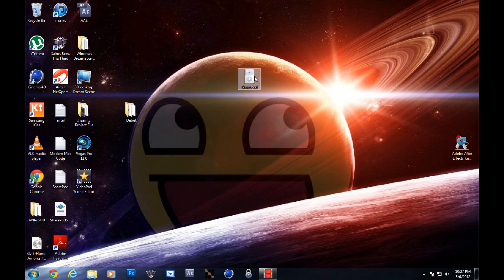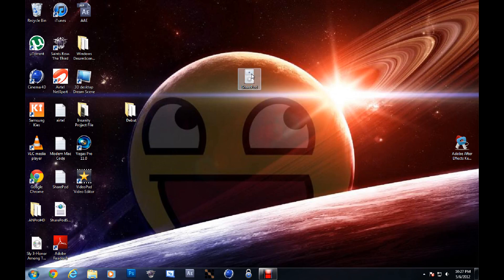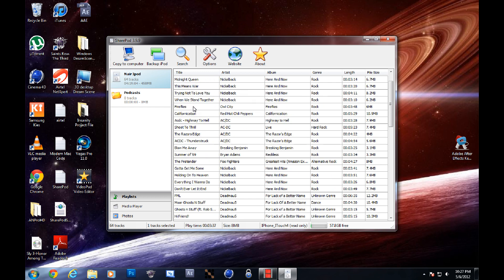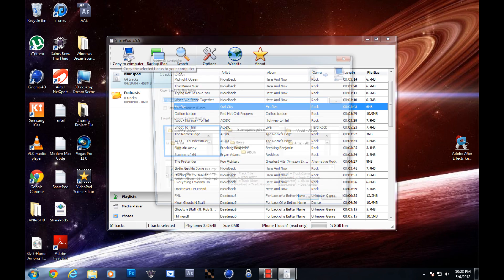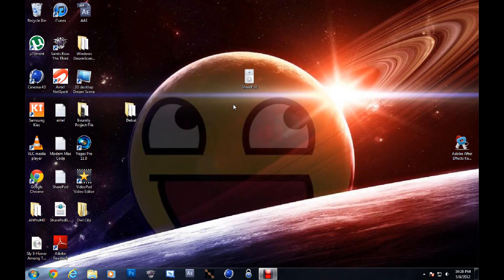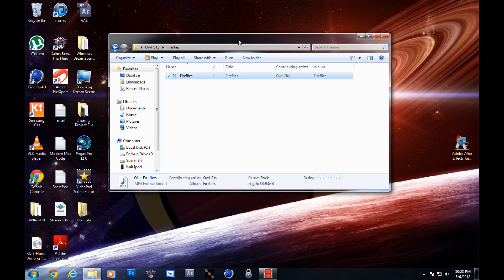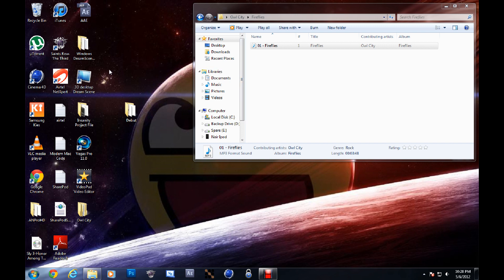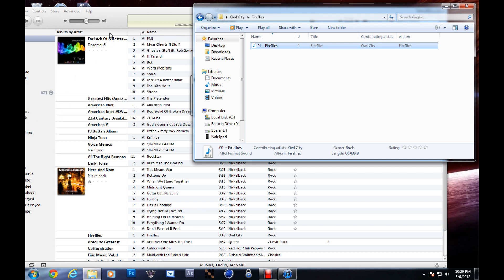How To Extract Songs From Your iPod Touch/iPhone for FREE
Download SharePod Here(NO INSTALLATION NEEDED)